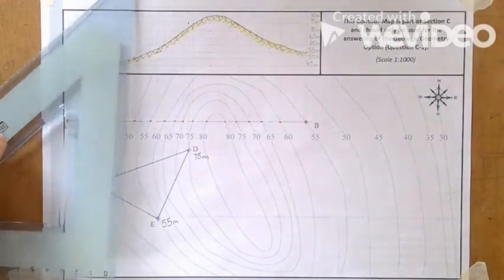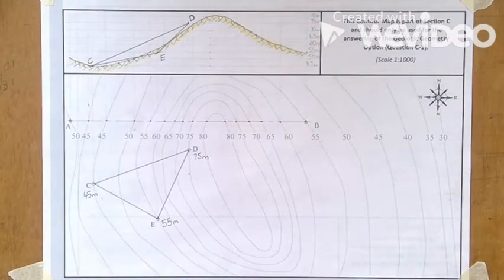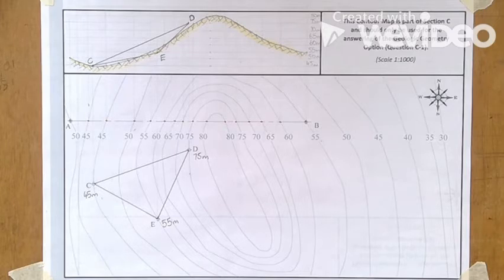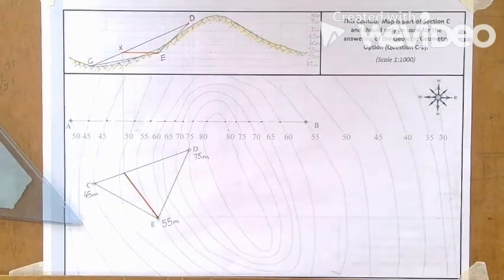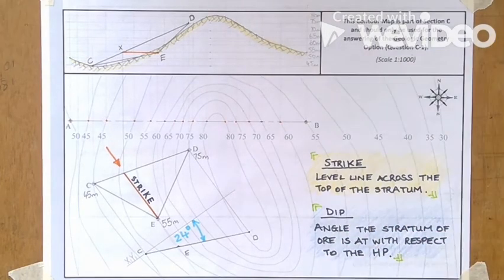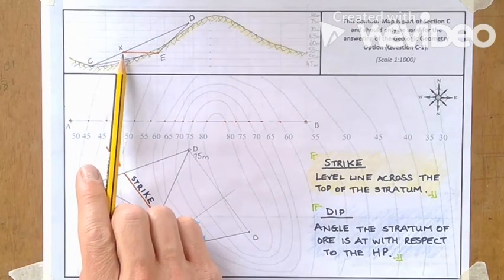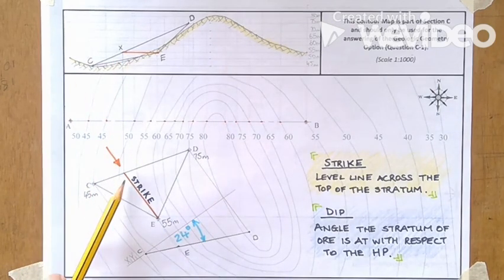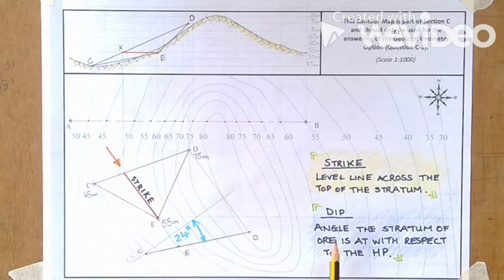2019 Geologic Geometry OL C-1